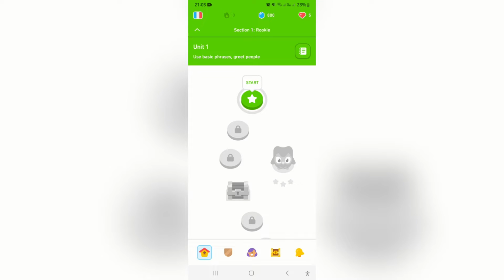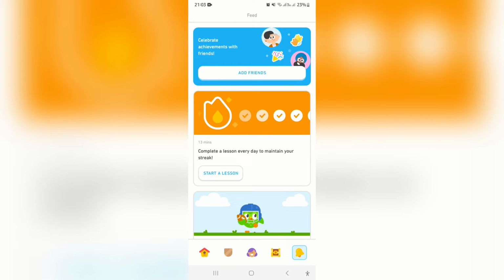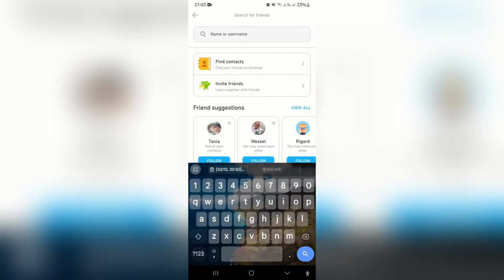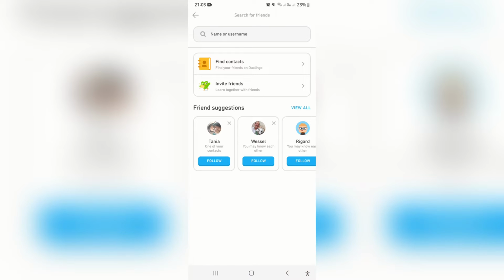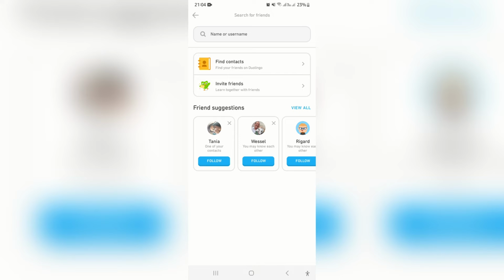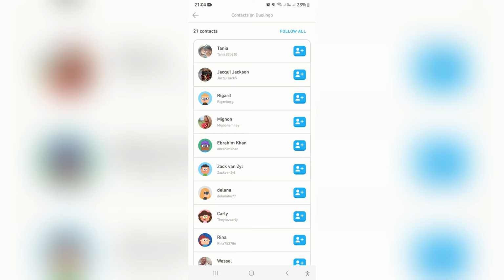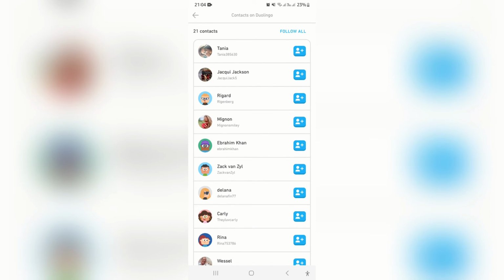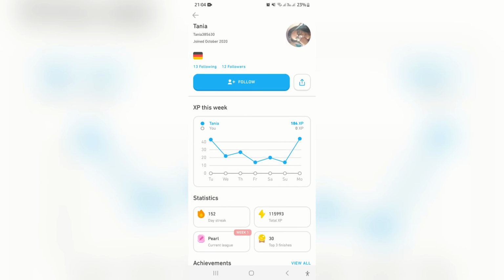How to Chat on Duolingo in 2026 | Duolingo Tips and Tricks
In this video 'How to Chat on Duolingo,' we'll guide you through the steps to effectively use Duolingo's chat feature. Duolingo has an interactive chat function that allows language learners to practice and enhance their skills through conversation. In this tutorial, we'll demonstrate how to initiate and navigate chats on Duolingo, making your language learning experience even more engaging. Learn the ins and outs of chatting on Duolingo and boost your language proficiency in this step-by-step guide.

Timestamps

Intro – 00:00 – 00:05
Chatting on Duolingo – 00:06 – 01:30